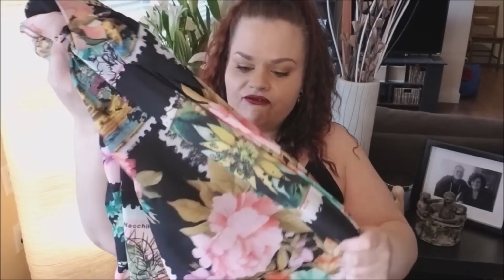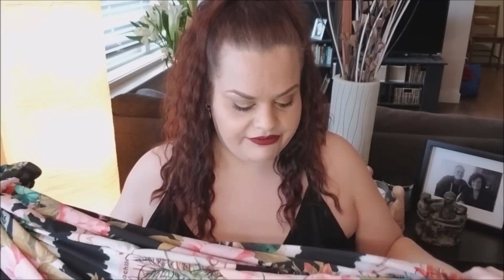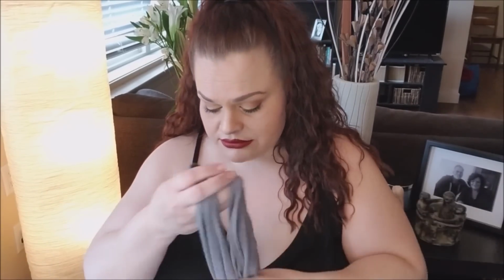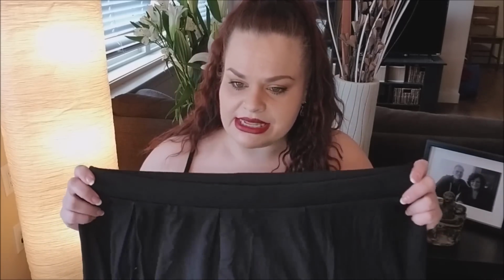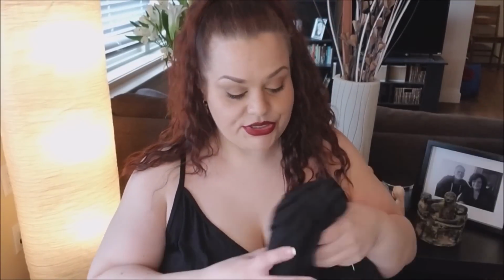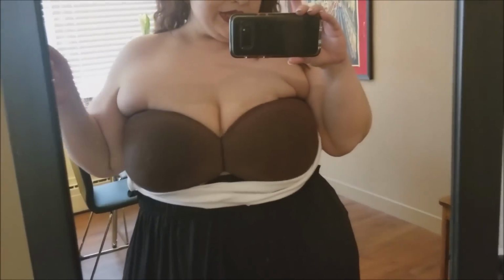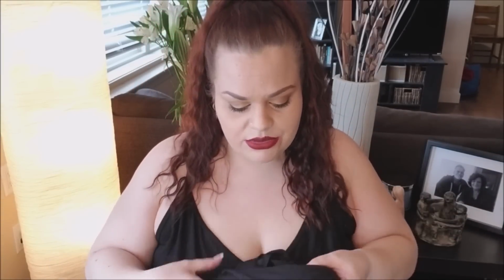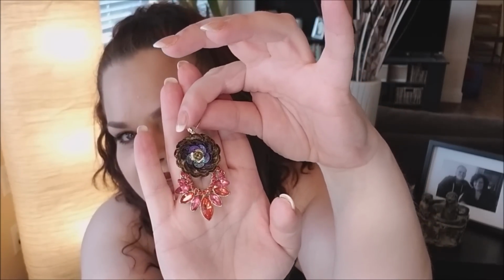plus size | asos curve try on haul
Time for an Asos Haul!!  So sorry for my lack of energy - I was feeling pretty sick when I filmed this video and by the evening I found out I had pink eye 😩😩  Hope you all enjoy nonetheless!!

What I got:

ASOS CURVE Maxi Skirt with High Low Hem in Postcard Print

ASOS DESIGN Curve midi skirt with box pleats

ASOS DESIGN Curve Maxi Skirt With Paperbag Waist

ASOS CURVE Harem Pants with Foldover Waistband In Jersey

ASOS CURVE Swing Cami in Animal Floral

ASOS CURVE Skinny Strap Cami in Rib (3-pack) - SOLD OUT
Alternative:

ASOS CURVE Red Fabric Obi Belt

Reclaimed Vintage Inspired 80'S Gem Flower Statement Earring

ASOS DESIGN rough cut pastel resin drop earrings

Thanks for all the continued love and support ❤

FOR OTHER CONTENT CREATORS:
I use MagicLinks for all my ready-to-shop product links.